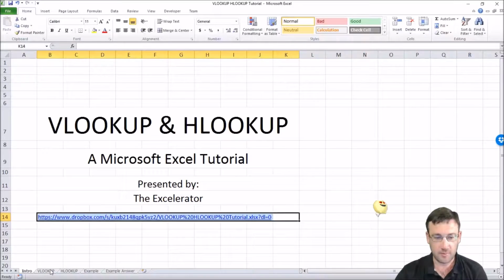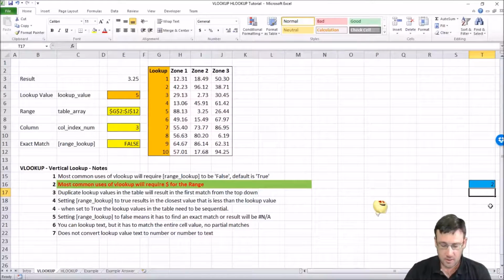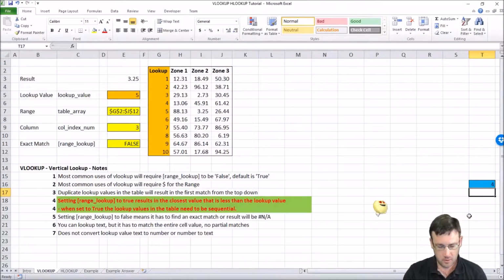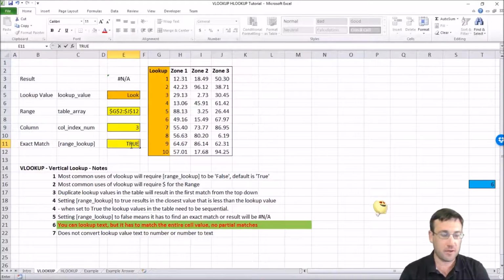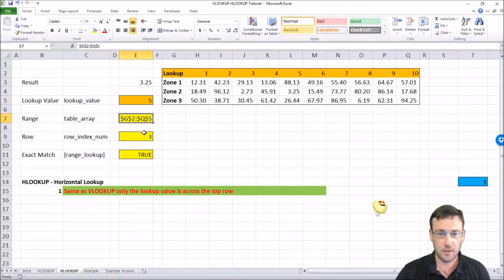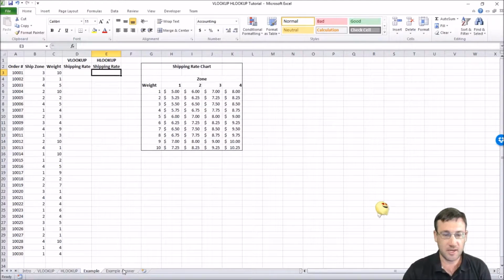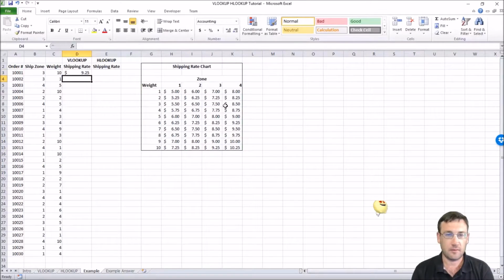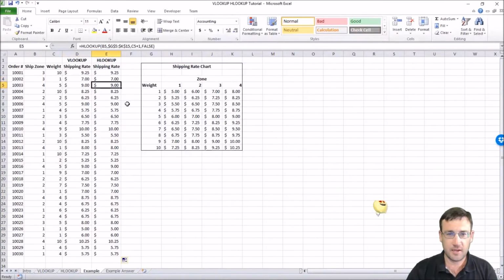The Best VLOOKUP and HLOOKUP Function Tutorial - Microsoft Excel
Microsoft Excel Video Tutorial for using the VLOOKUP and HLOOKUP functions. Goes beyond just how to use it, but I also describe many common errors and issues that come up as well as a real world example problem for you to try.

Sorry, the link in the video may be incorrect, the following link is correct.